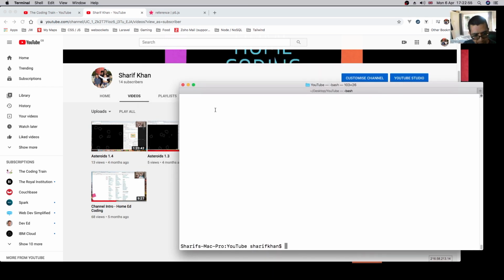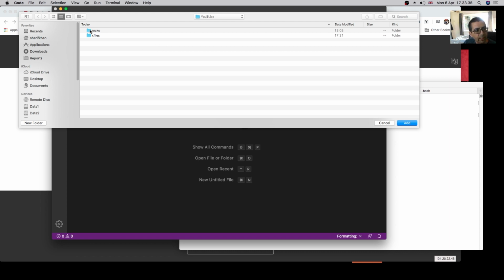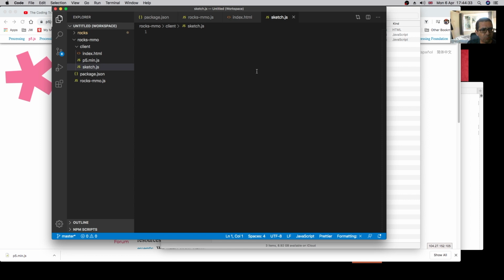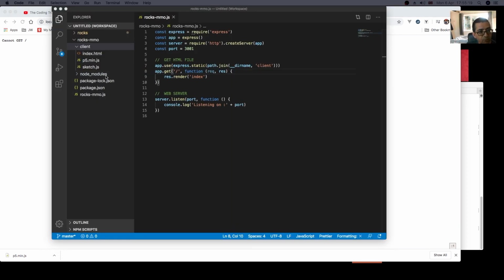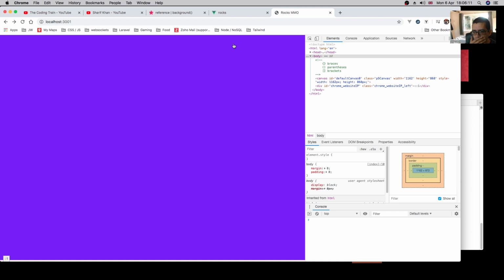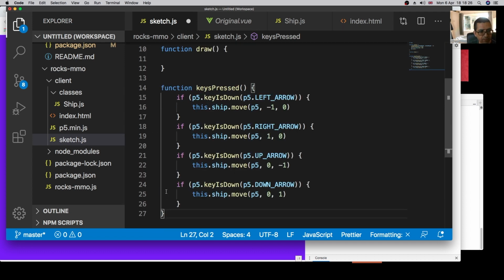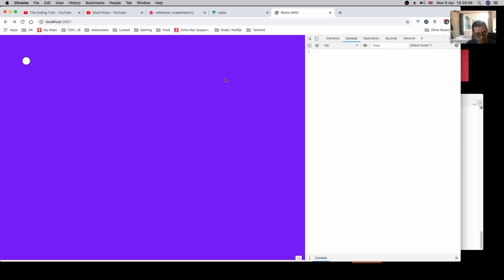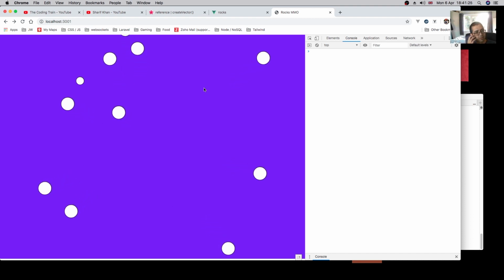Asteroids MMO 2.0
How to make Asteroids into an MMO game.